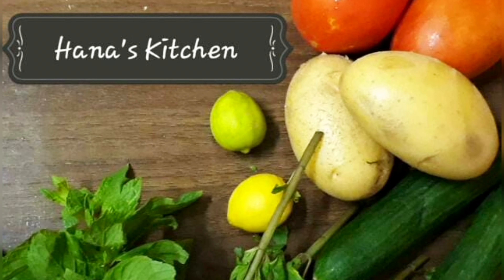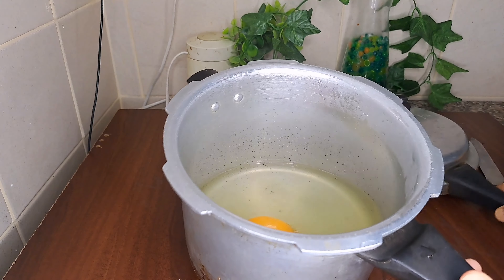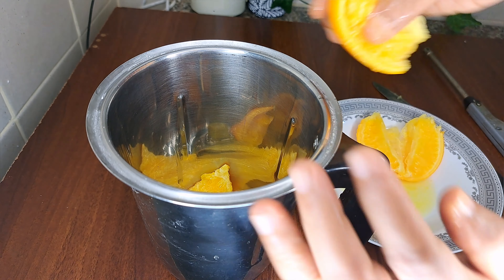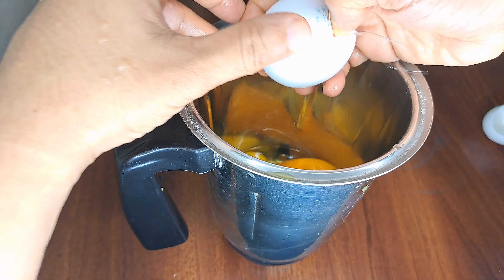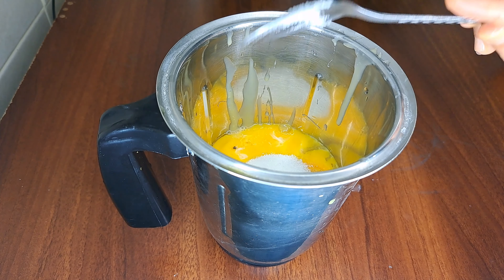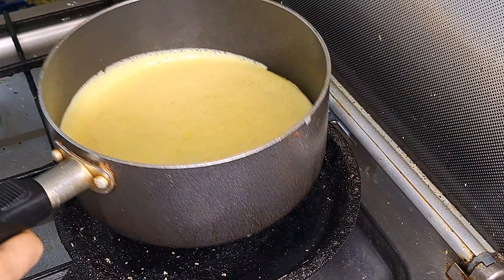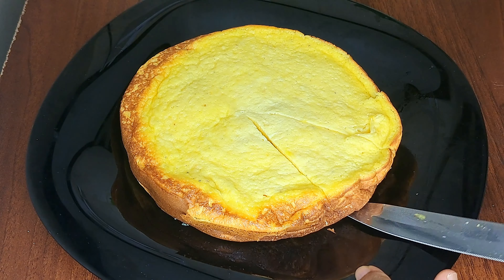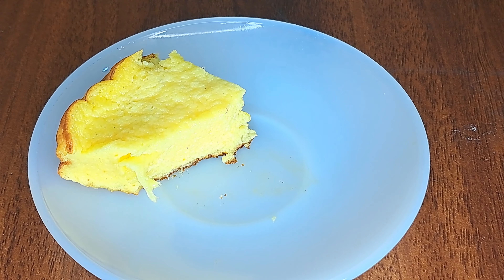കുക്കറിൽ ഓറഞ്ച് ഇട്ടു നോക്കൂ ഒരു കിടിലൻ സ്നാക്ക് റെഡി /Orange snack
Orange is the best for making any recipe like baking items it is very tasty and flavour .If more orange you having you freeze orange for up to 3 months or can make our own recipe try it so easy to make and tasty few ingredients are needed